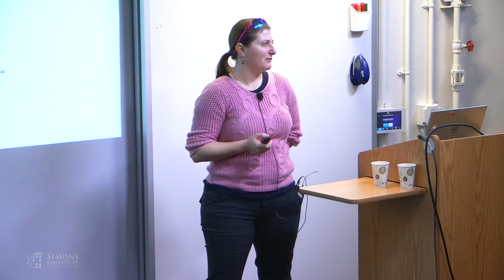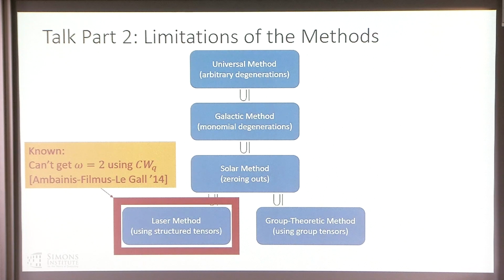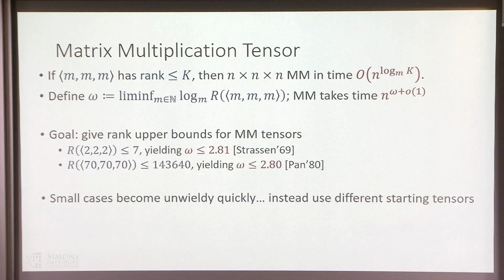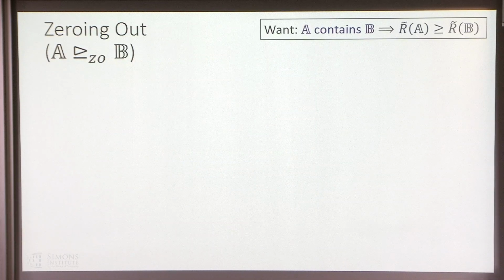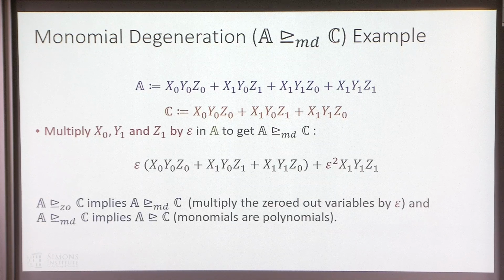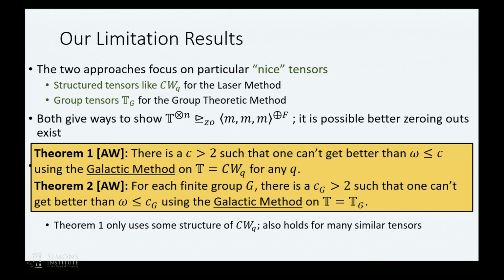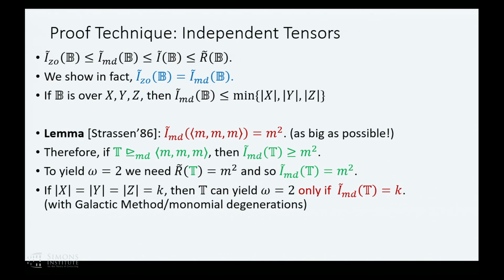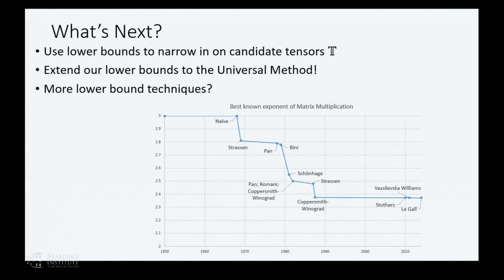Limits on All Known (and Some Unknown) Approaches to Matrix Multiplication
Virginia Williams (Massachusetts Institute of Technology)
Joshua Alman (Stanford University)
Algebraic Methods